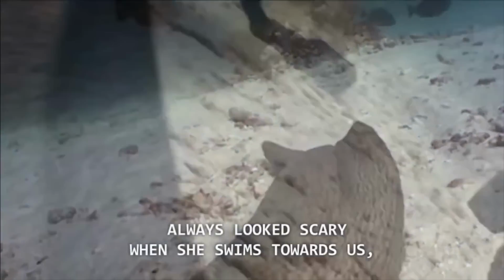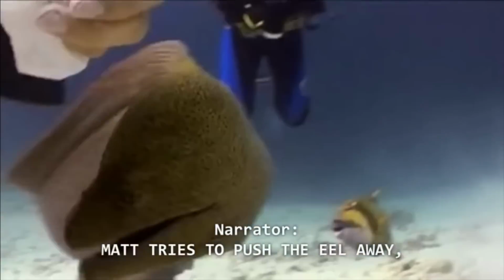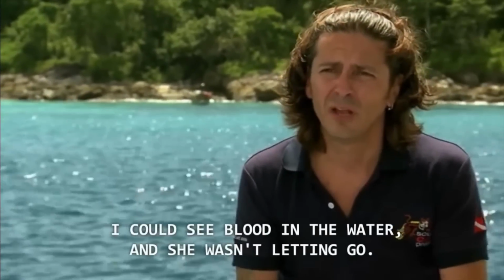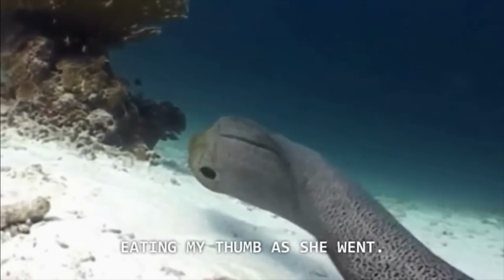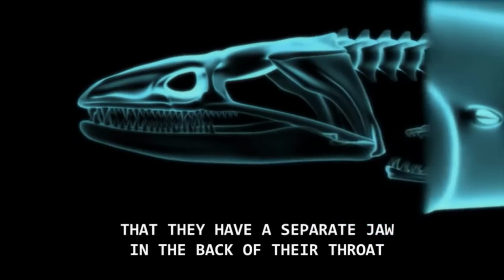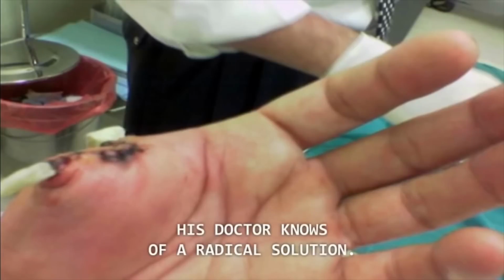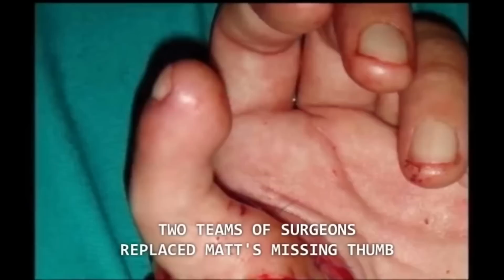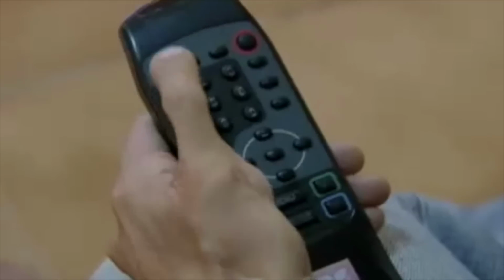MAN AND BEAST - Part 40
ALL CREDITS ARE LISTED BELOW...WITH LINKS
Song: BLOOD MOON - Amazon
Video Clips from the following, IN ORDER--
ลุกฮือ'ปิดถนน!มวลมหาประชาเป็ด ฮือฮา!เป็ดนับเเสนตัวรวมตัวกันปิดถนน
George Evans, @ Insta Ramp taking his dogs for their daily run